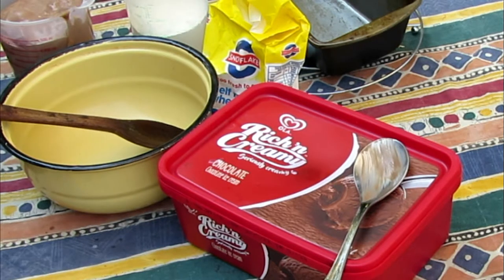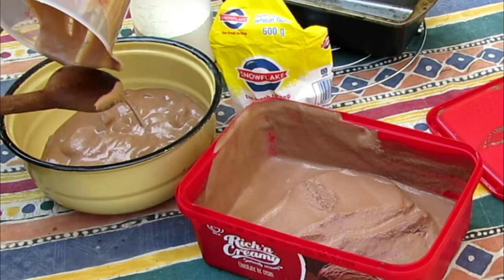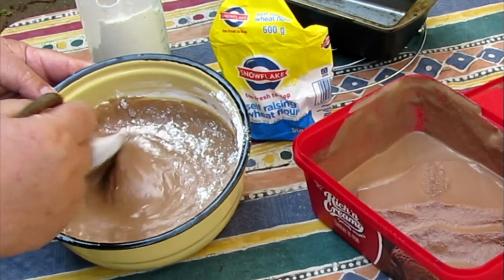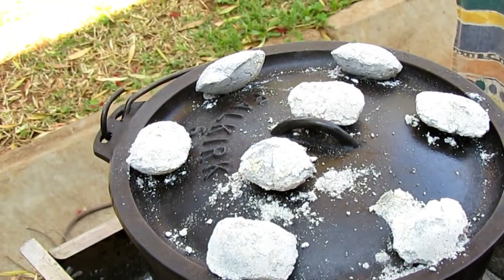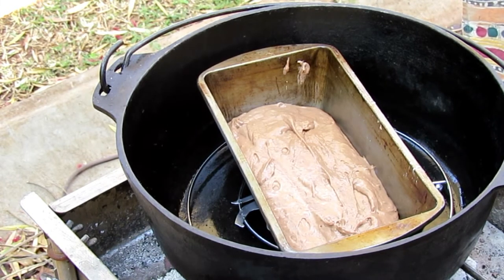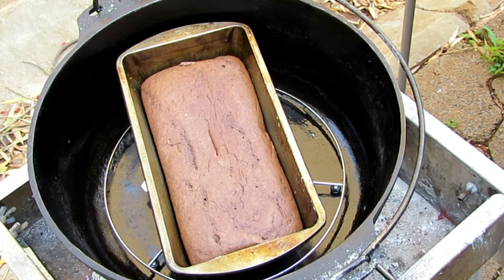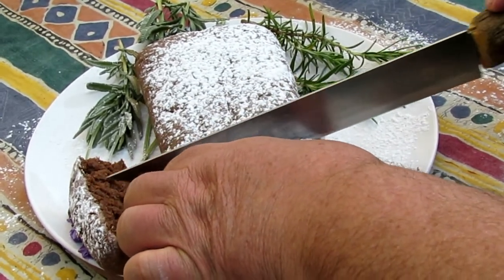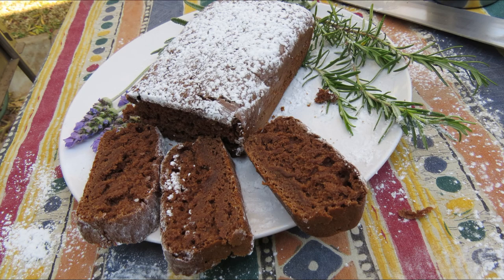Campfire dutch oven cake with 2 ingredients !!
Bake cake in your dutch oven.Step by step video to bake a cake in your dutch oven. Only 2 ingredients.Outdoor cake.